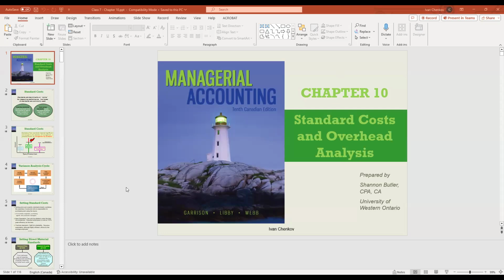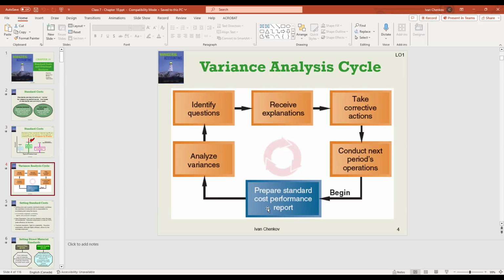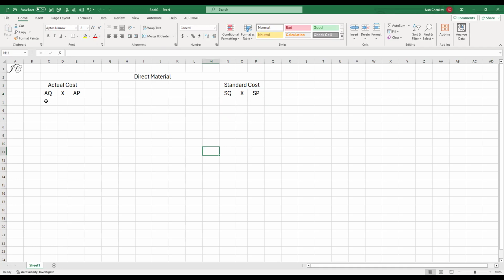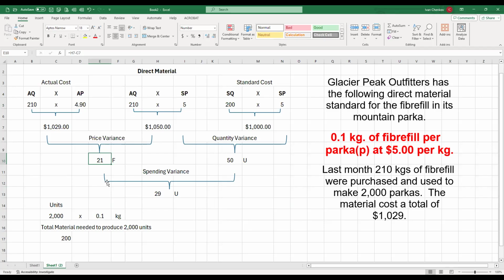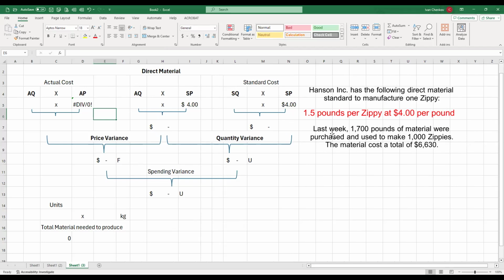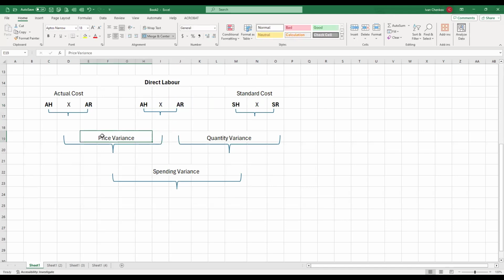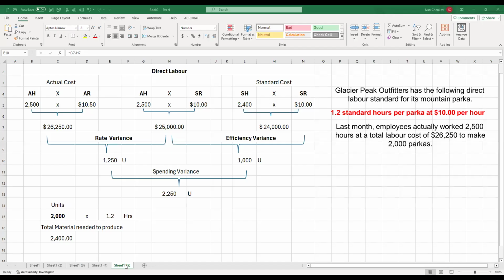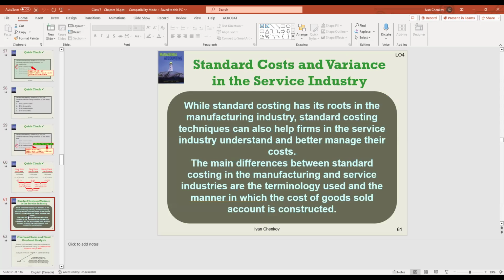Into Managerial Accounting - Chapter 10 - Part 1